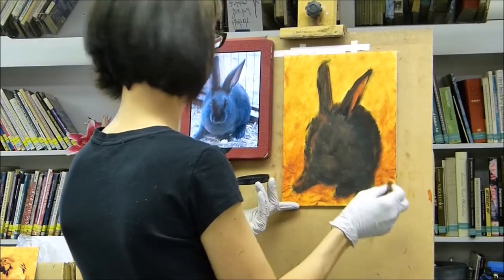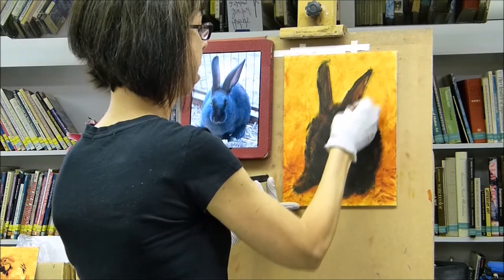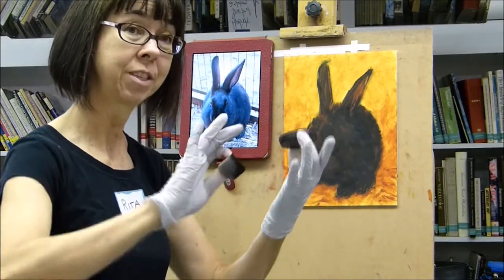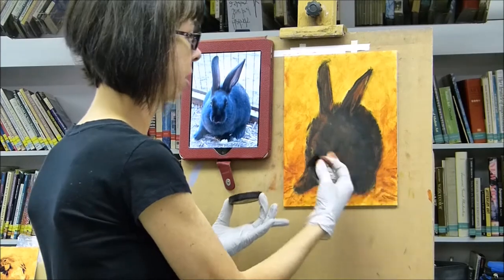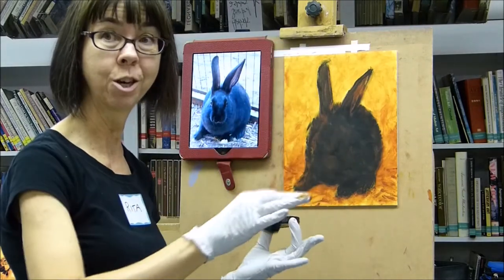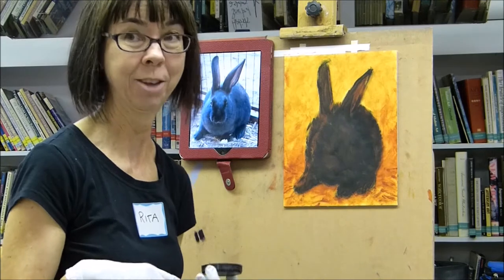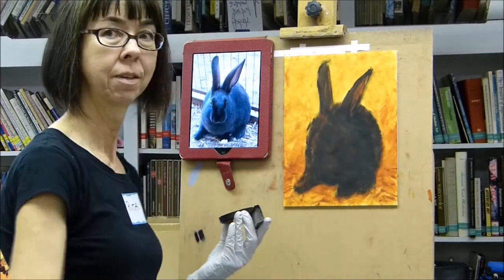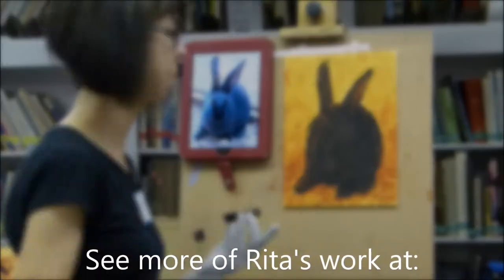Underpainting Flow - Rita Kirkman Video Clip 4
A short clip from a conversation during a demo. Advice on how application of underpainting can help with the final pastel work.